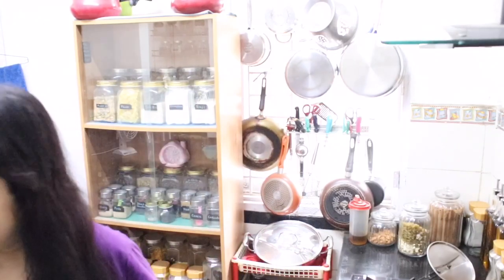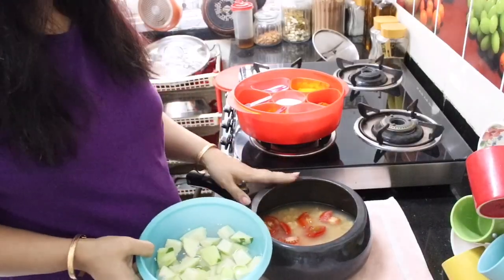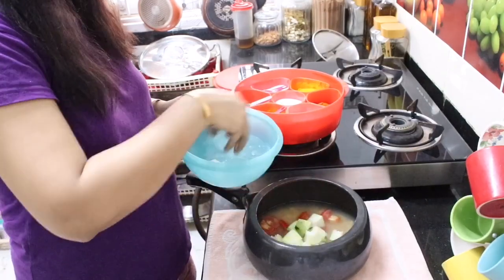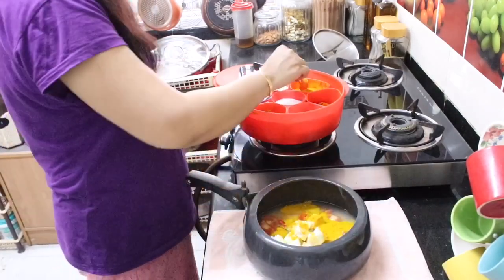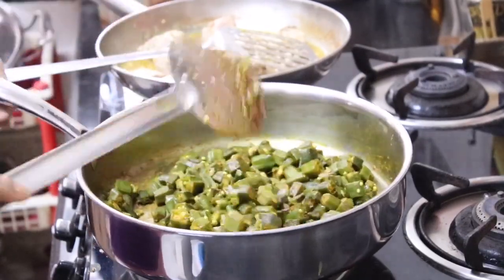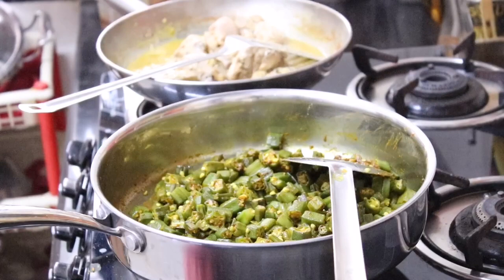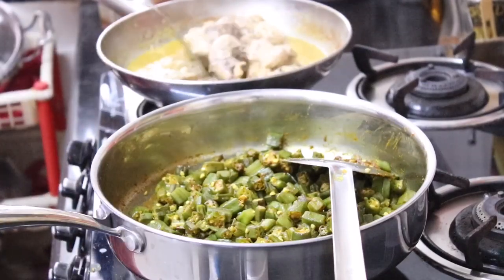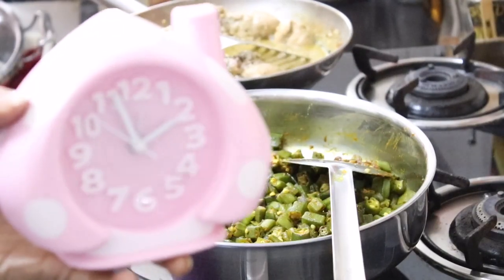Monday special lunch menu with recipes|Sudiptalivz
Today I am sharing my Monday special lunch menu recipes.

Saturday Vlog,sudden plan of the day,watching movie and having an enjoyable day.

Hope you all will like watching my videos,as much as I enjoy filming them.